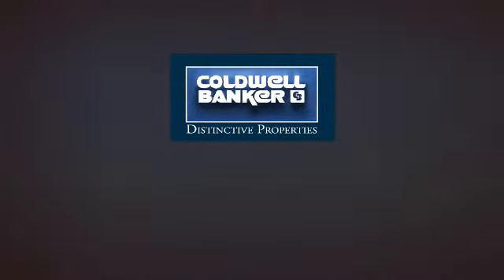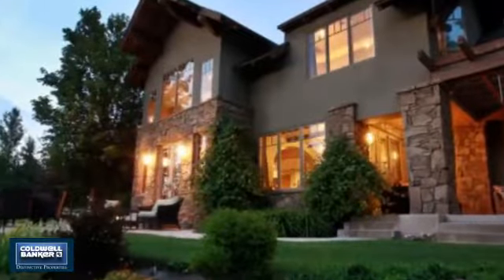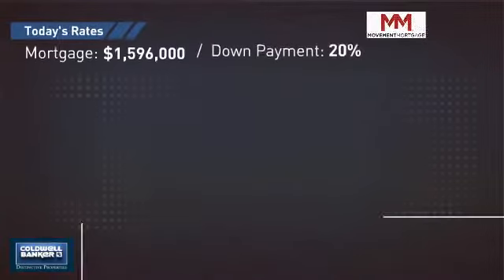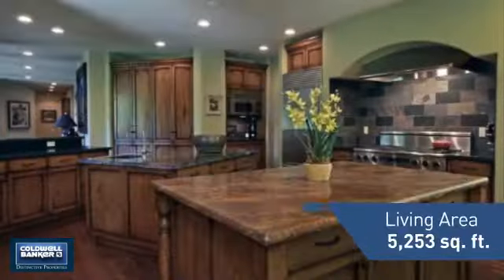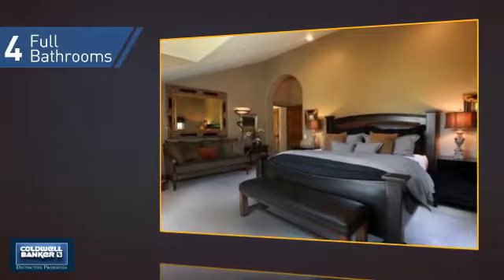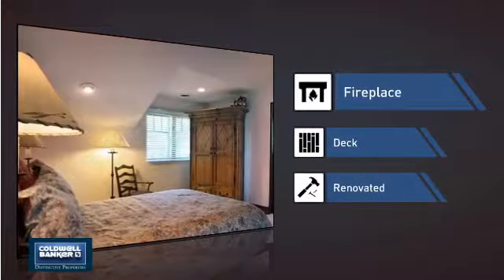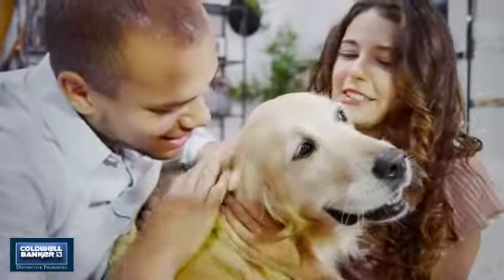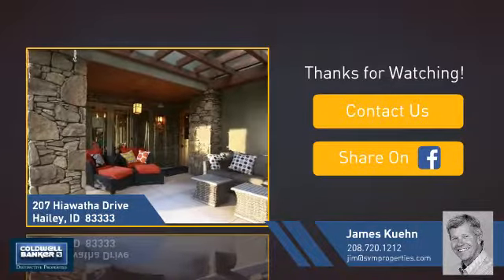207 Hiawatha Drive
Within minutes of the world famous Sun Valley ski resort/mountain and dowtown Hailey you are tucked away in a private oasis in the Indian Creek Subdivision. Custom built home in 2001/remodeled with exceptional attention to style and details in 2006. Mountain views, live stream and a pond and waterfall. Easy access to bike path and ask about purchasing adjacent lot for your horses!
On the bench at the mouth of Indian Creek, one of the best kept secrets of our valley. Fully fenced, upstairs view of Baldy, private, quiet and wildlife sanctuary. 2 outdoor living spaces, extensive use of rock on the building and stacked for flower beds. Circular drive and attention to all interior detail are worth noting, especially at this price point.